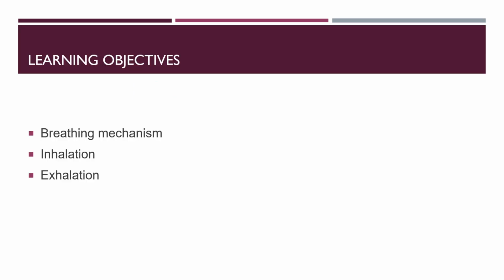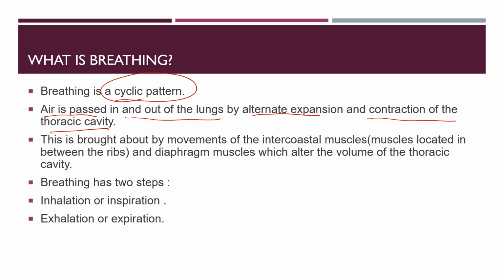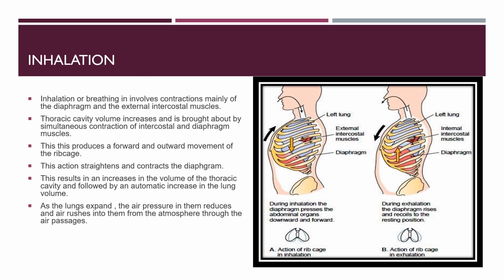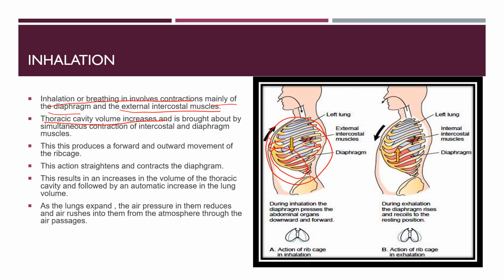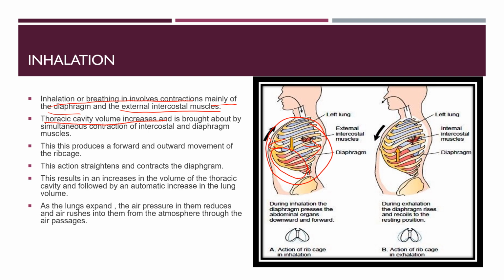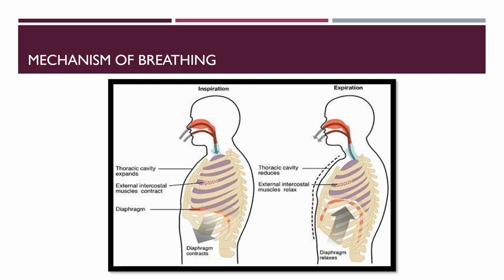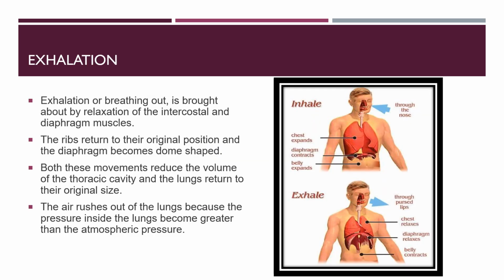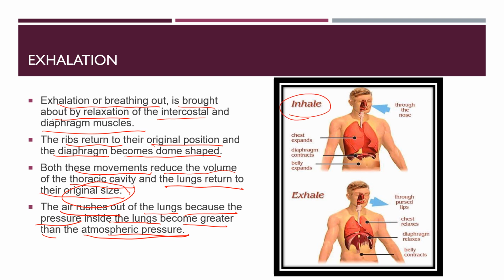The Respiratory System I Grade 9th I ICSE I Biology I Part 5 I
In this video I have discussed in full the role of internal and external intercostal muscles in breathing. Also, the role of diaphragm is mentioned here with labelled diagram and notes.